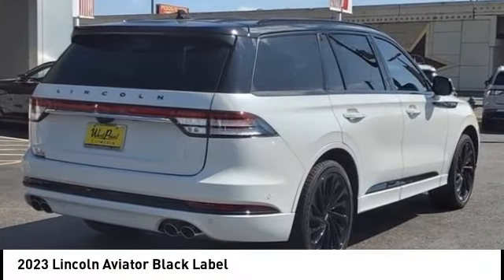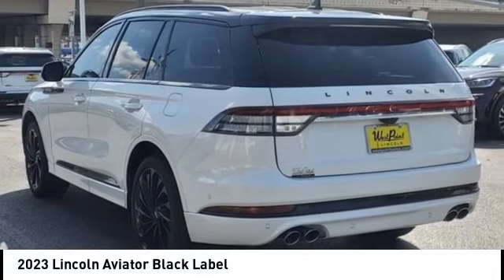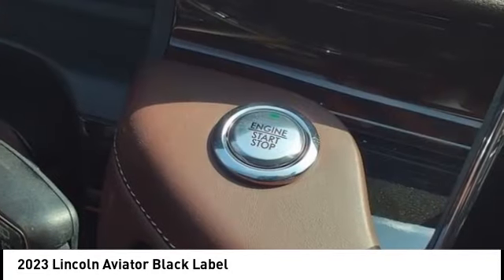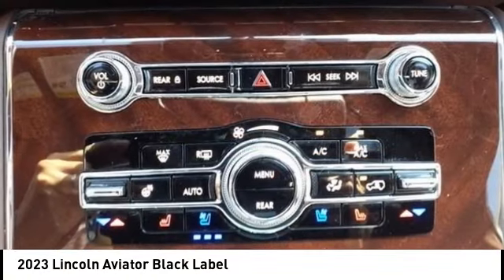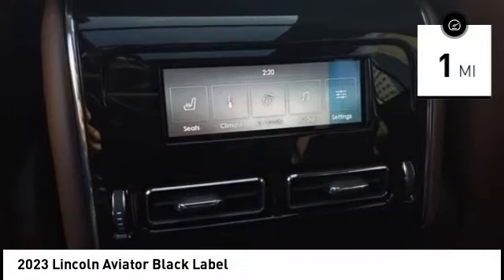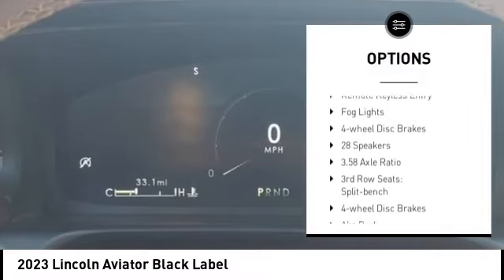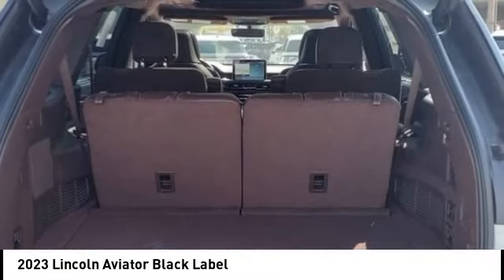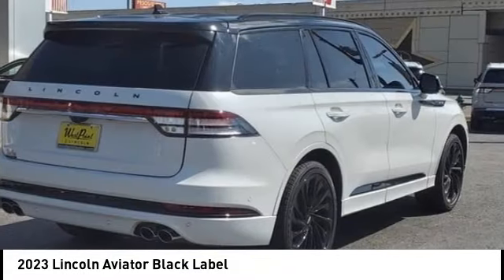2023 Lincoln Aviator Houston TX 3G511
2023 Lincoln Aviator Black Label

Displayed pricing offered for Texas residents only.brbrbrWest Point Lincoln Kirkwood is proud to offer this attractive-looking 2023 Lincoln Aviator Black Label in Pristine White Metallic Tri-Coat with Destination interior. Well equipped with Black Label Special Edition Luxe (Black Exterior Elements, Black Painted Roof, Body-Color Exterior Elements, and Wheels: 22 Black Aluminum), Equipment Group 800A, 28 Speakers, 3.58 Axle Ratio, 3rd row seats: split-bench, 4-Wheel Disc Brakes, ABS brakes, Adaptive suspension, Air Conditioning, Alloy wheels, All-Weather 1st & 2nd Row Floor Liners (16A), AM/FM radio: SiriusXM, Audio memory, Auto High-beam Headlights, Auto-dimming door mirrors, Auto-dimming Rear-View mirror, Automatic temperature control, Brake assist, Bumpers: body-color, Compass, Delay-off headlights, Door auto-latch, Driver door bin, Driver vanity mirror, Dual front impact airbags, Dual front side impact airbags, Electronic Stability Control, Emergency communication system, Four wheel independent suspension, Front anti-roll bar, Front Bucket Seats, Front Center Armrest, Front dual zone A/C, Front fog lights, Front reading lights, Full Rear Console, Fully automatic headlights, Garage door transmitter, Hands-Free Liftgate Delete, Head restraints memory, Heads-Up Display, Heated door mirrors, Heated front seats, Heated rear seats, Heated steering wheel, HVAC memory, Illuminated entry, Knee airbag, Leather steering wheel, Low tire pressure warning, Memory seat, Navigation System, Occupant sensing airbag, Outside temperature display, Overhead airbag, Overhead console, Panic alarm, Panoramic Vista Roof w/Shade Controls, Passenger door bin, Passenger vanity mirror, Power adjustable front head restraints, Power door mirrors, Power driver seat, Power Liftgate, Power moonroof: Panoramic Vista Roof, Power passenger seat, Power steering, Power windows, Radio data system, Radio: Revel Ultima 3D Audio System w/28 Speakers, Rain sensing wipers, Rear air conditioning, Rear anti-roll bar, Rear audio controls, Rear dual zone A/C, Rear reading lights, Rear window defroster, Rear window wiper, Remote keyless entry, Roof rack: rails only, Savannah Leather Heated/Ventilated Seats (76E), Security system, SiriusXM Radio, Speed control, Speed-Sensitive Wipers, Split folding rear seat, Spoiler, Steering wheel memory, Steering wheel mounted A/C controls, Steering wheel mounted audio controls, SYNC 3 Communication & Entertainment System, Tachometer, Telescoping steering wheel, Tilt steering wheel, Traction control, Trip computer, Turn signal indicator mirrors, Variably intermittent wipers, Ventilated front seats, Ventilated rear seats, and Wheels: 22 Bright-Machined Aluminum.